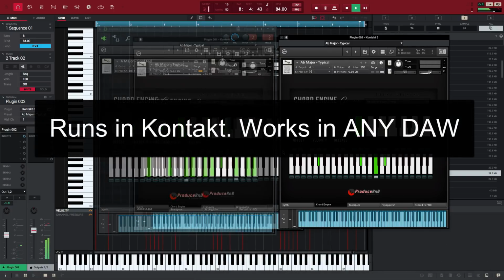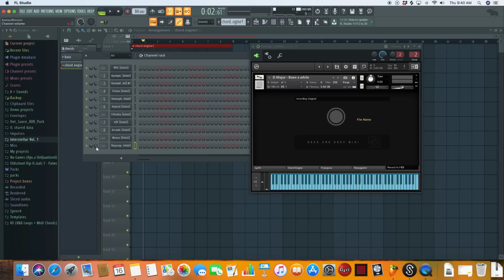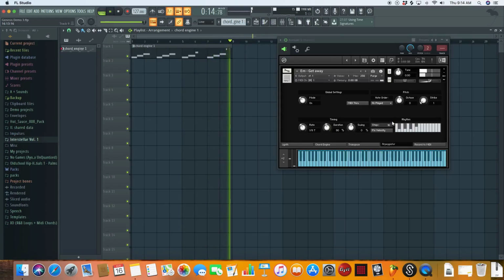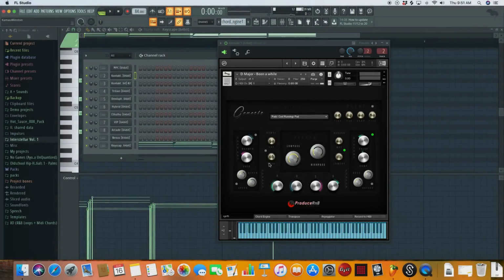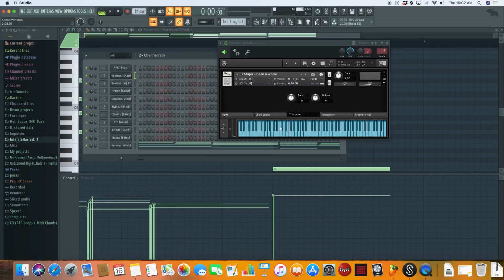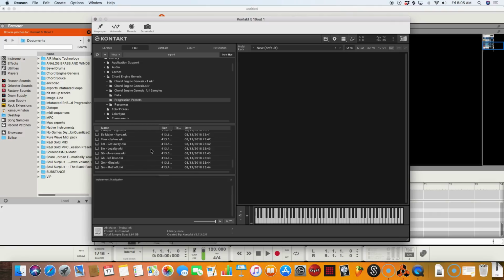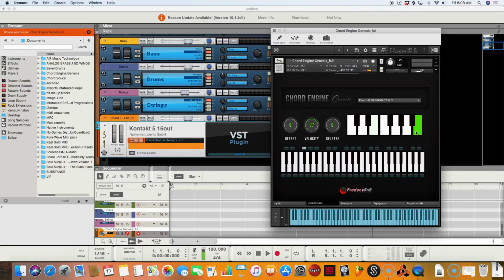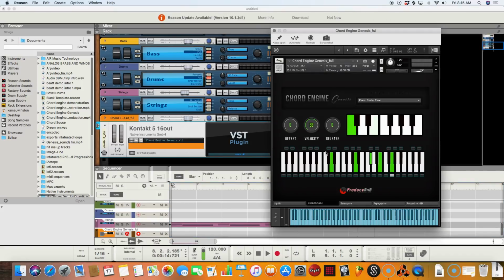Chord Engine Genesis: The Ultimate Chord Progression Tool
Chord Engine Genesis helps you find and play chord progressions in more detail , musicality and realism.. Instantly increase your chord work-flow.

- Export/Drag & Drop the full MIDI chords to your favorite VST
- Includes a Full 6GB internal sound library
- Arpeggiator
- Synth effects
- Transpose to any Key and more...

Runs in Full version of Kontakt.